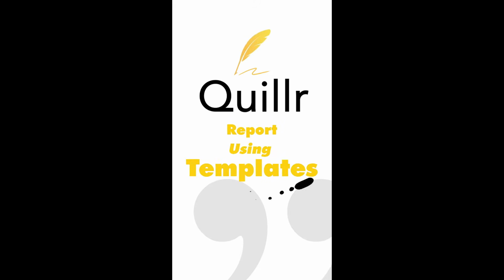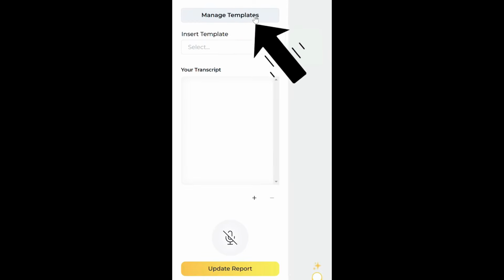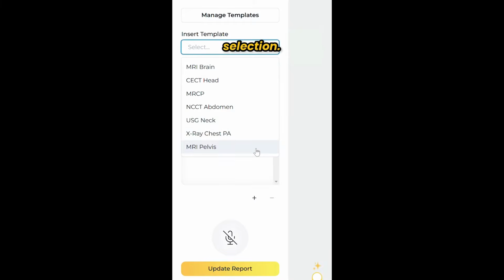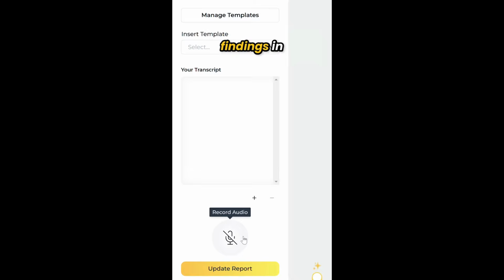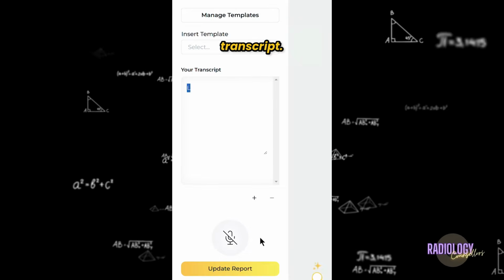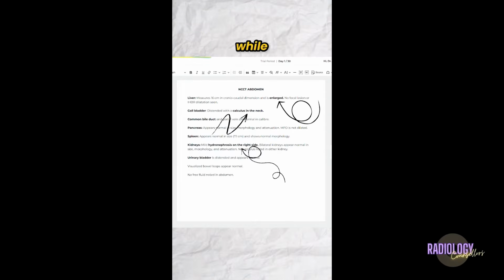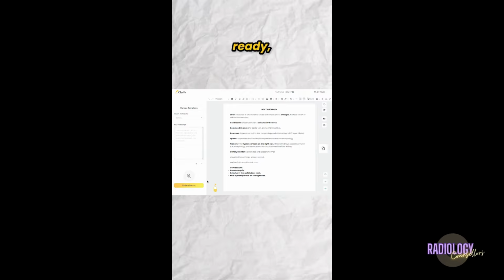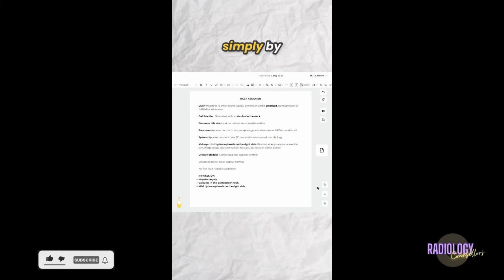How AI is changing the way we report | Quillr review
Quillr AI is transforming radiology reporting, making it faster, more accurate, and more efficient. In this video, we talk about how it can assist radiologists in generating comprehensive and precise reports, ultimately improving patient care.

Use this code to avail a special discount: RADCON